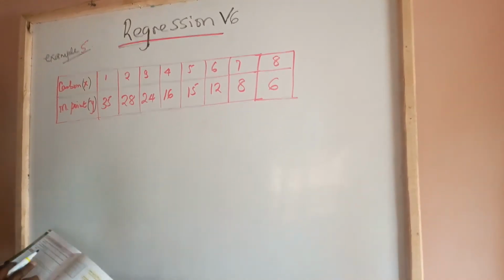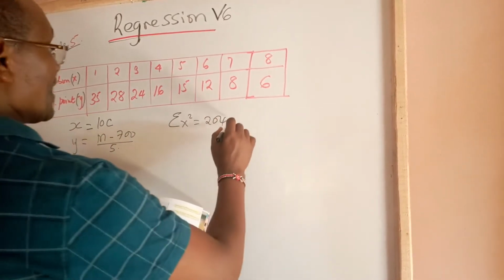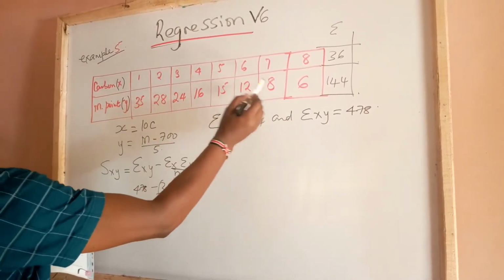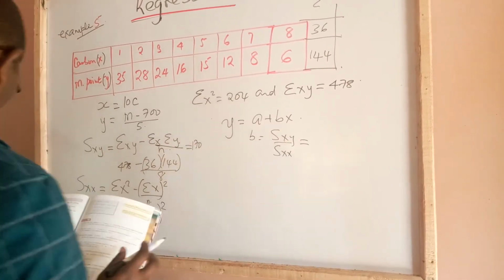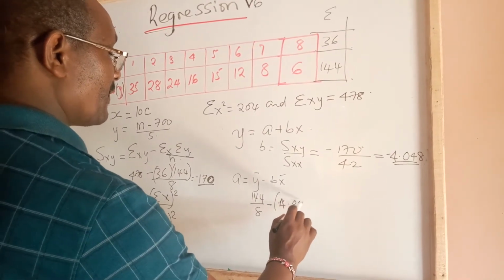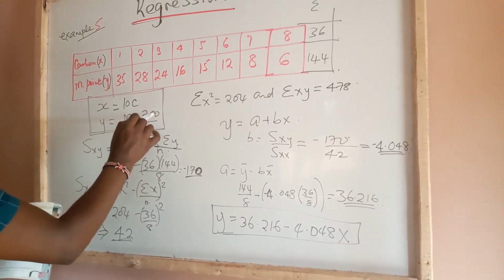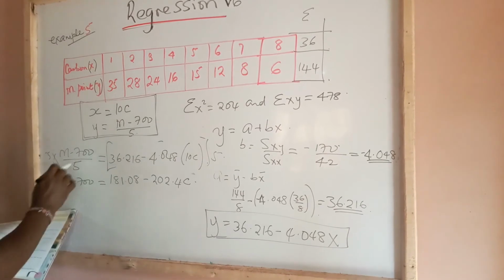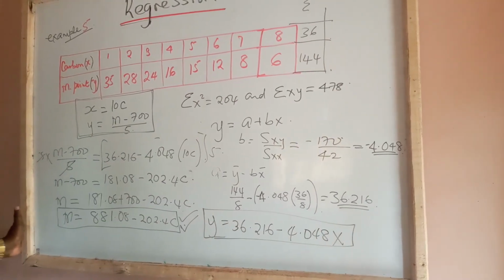S1, Regression Video 6 1